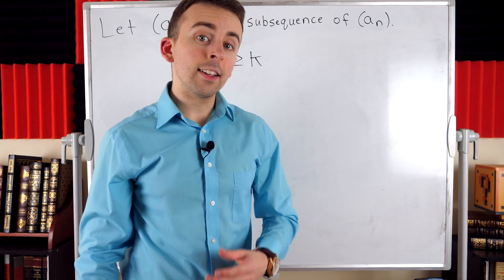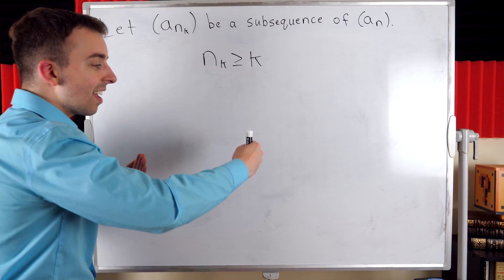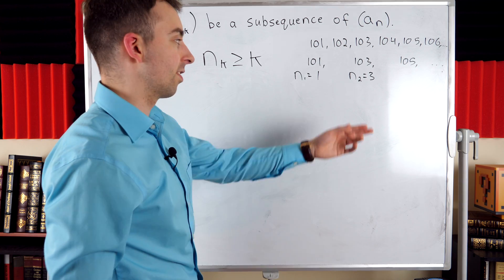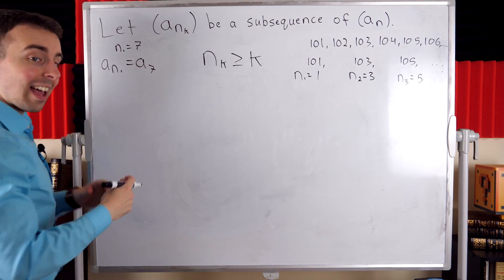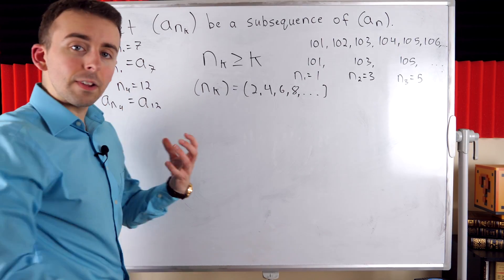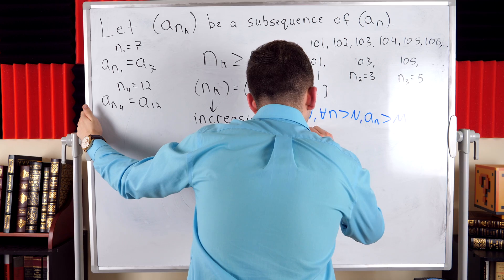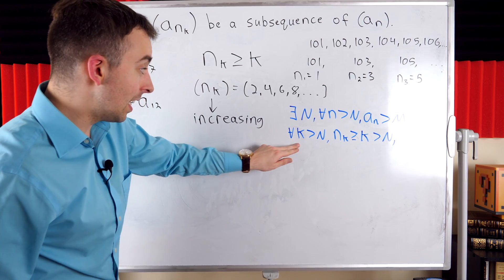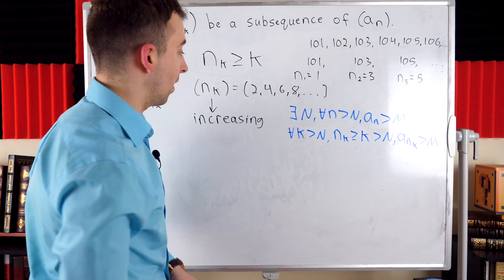An Important Fact about Subsequences | Real Analysis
The kth term of a subsequence is at least k terms into the original sequence. We talk about this ad nauseam in today's real analysis video lesson. If we say (a_n) is a sequence and (a_{n_k}) is a subsequence, then we can say n_k is greater than or equal to k. This is what we will be discussing.

The fact that the kth term of a subsequence is at least k terms along in the original sequence is a consequence of the definition of subsequence. The terms of a subsequence must be taken from the original sequence, and they must be taken in the relative order they appear in the original sequence. That is to say, we can have our subsequence go like a_1, a_3, a_5, but not like a_3, a_1, a_5, since going to a_1 after a_3 would be moving BACKWARD in the sequence. By definition, each term in a subsequence needs to be moving forward in the original sequence.